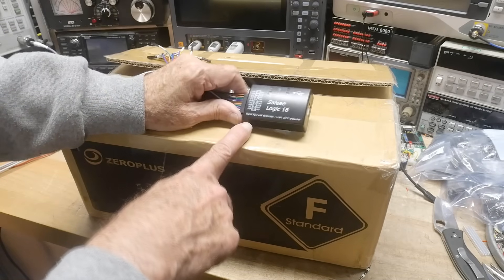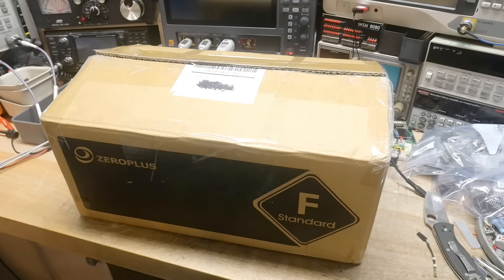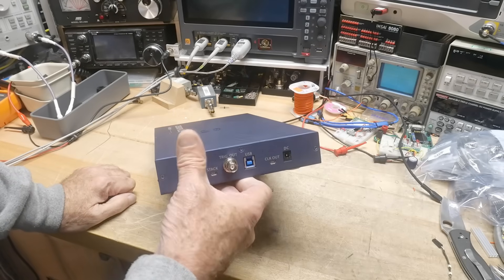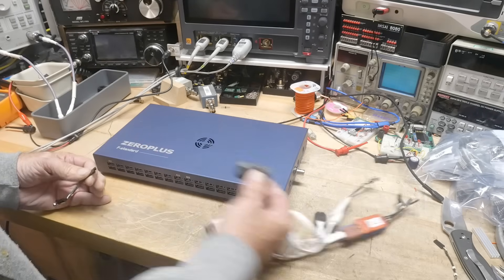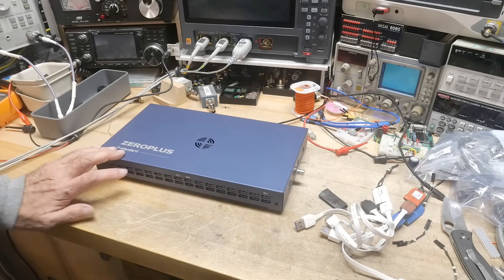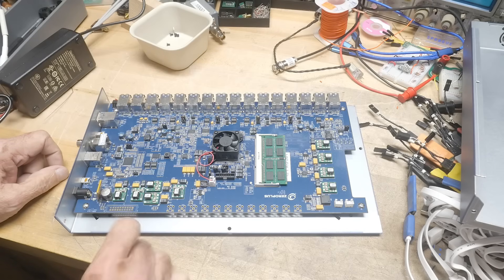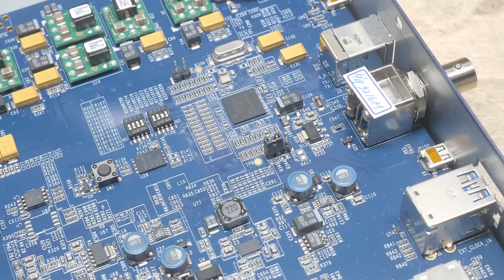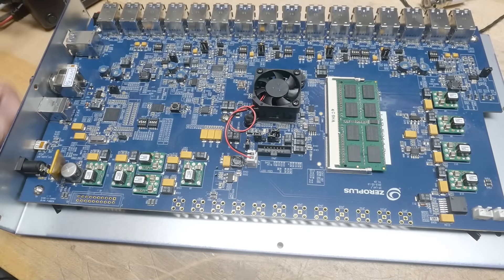#2470 ZeroPlus F1 Logic Analyzer (part 1 of 3)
Episode 2470
I needed a 32 channel logic analyzer. this is an older model I got on eBay